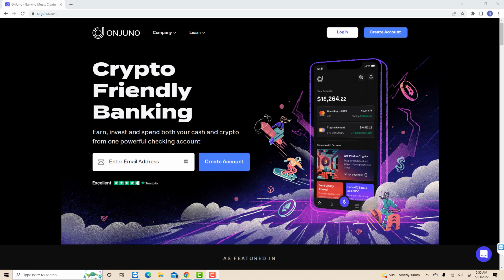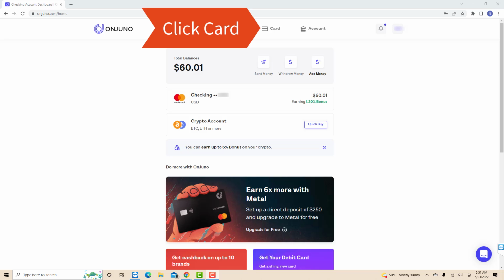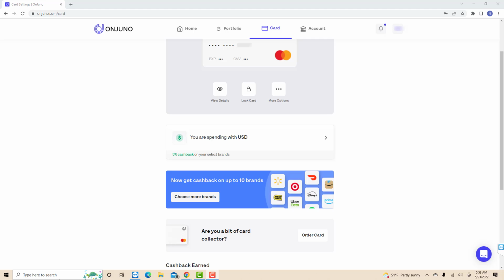How to Order a Juno Debit Card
Learn how to order an OnJuno debit card.